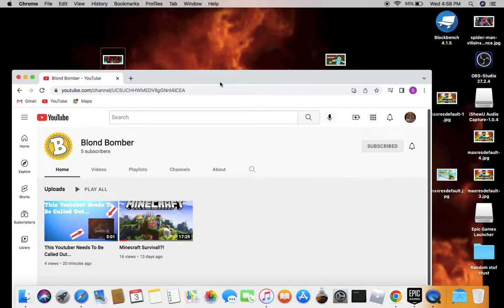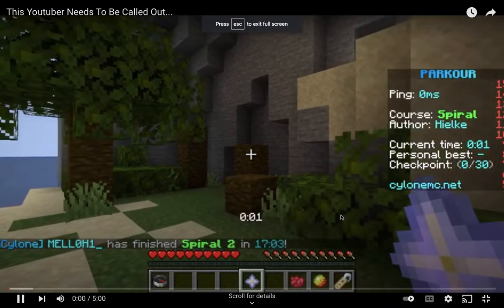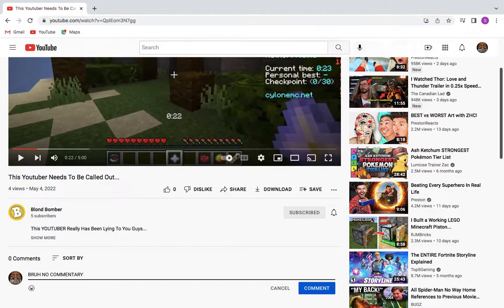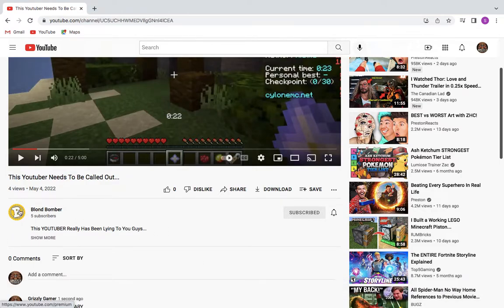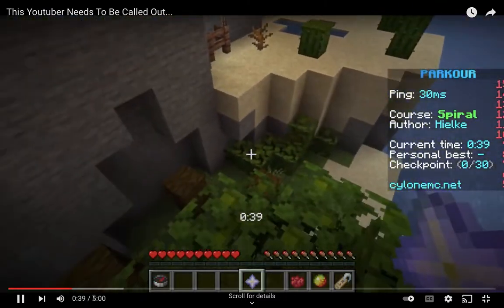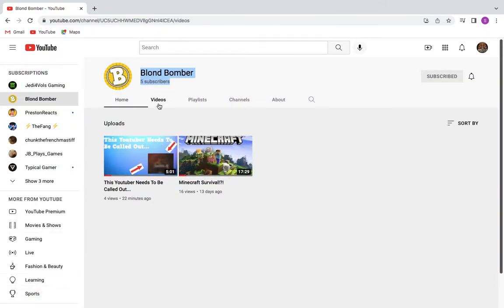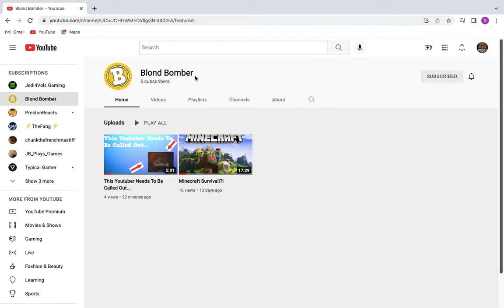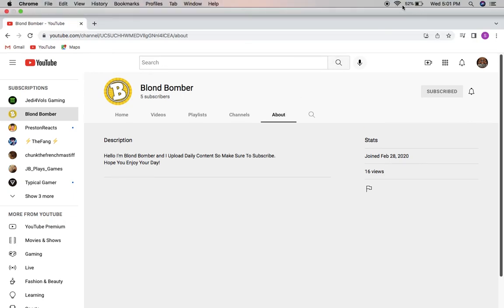What is this video from synx?!